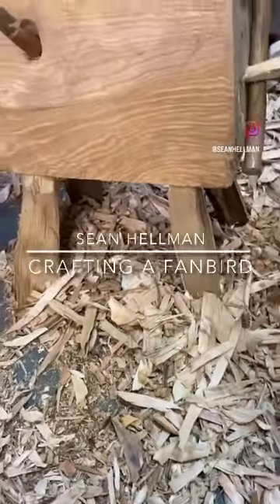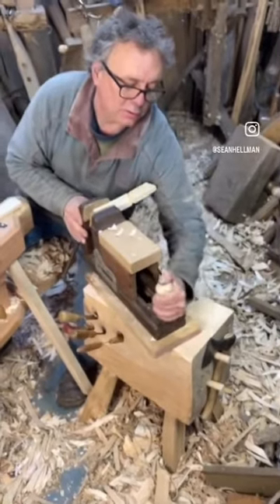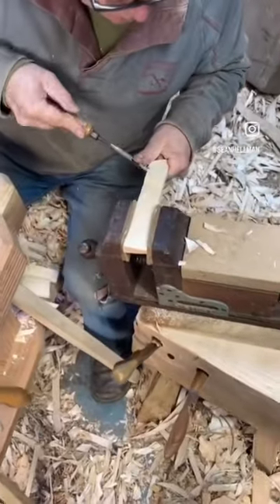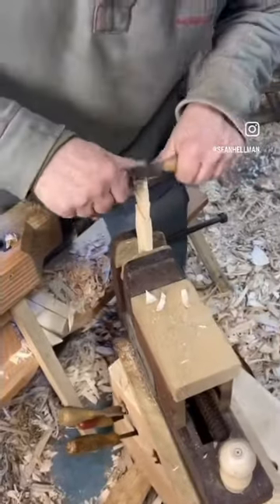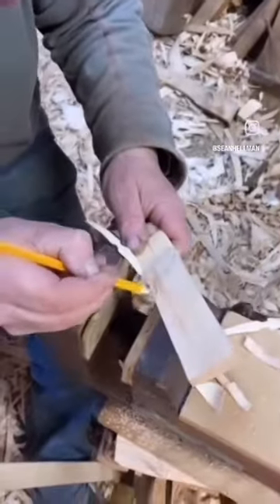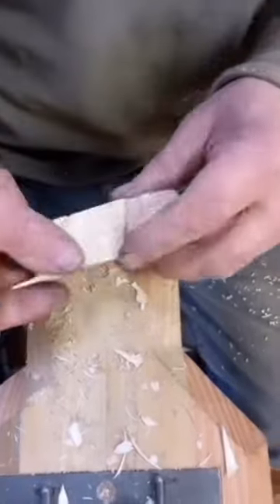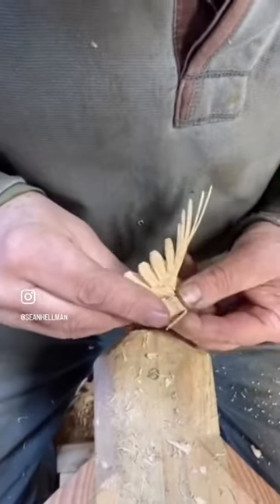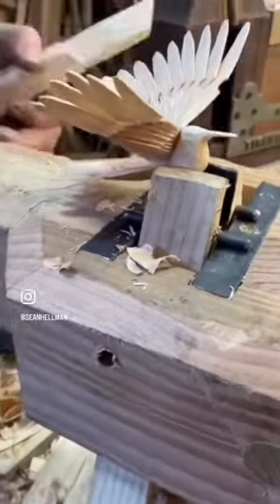Crafting a fanbird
Crafting a fanbird from ash wood using a spoonvice and wooden carvers vice